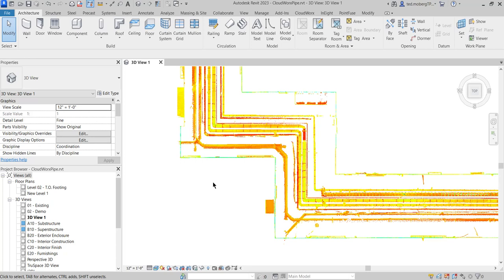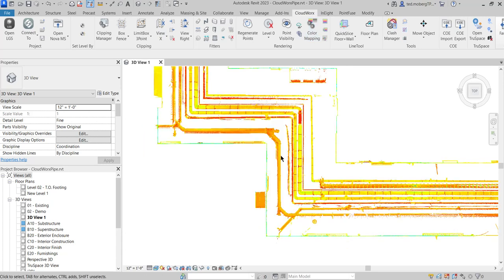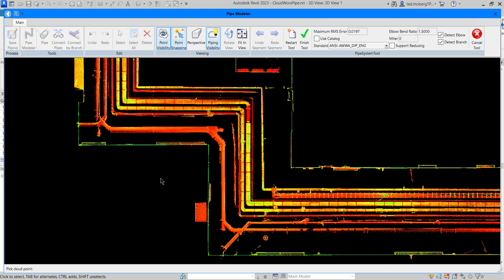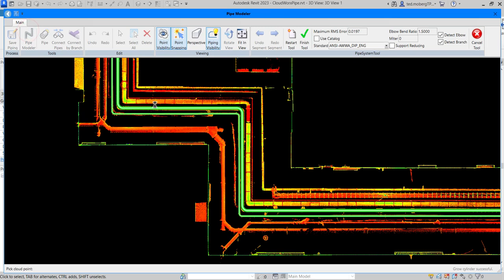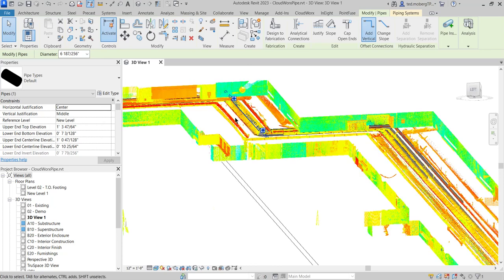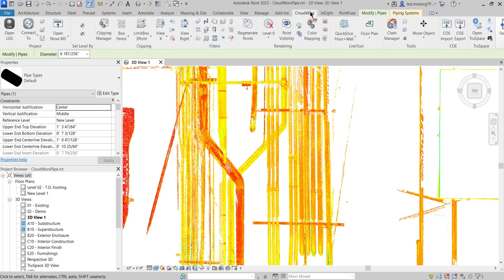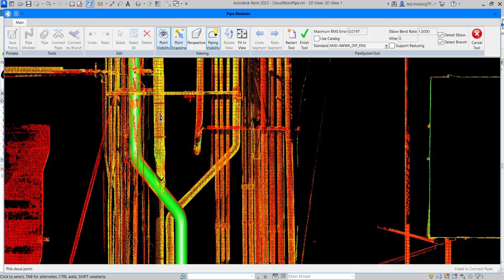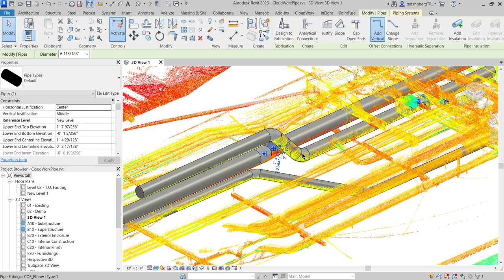Leica Geosystems Cloud Worx for Revit Pipe Fitter